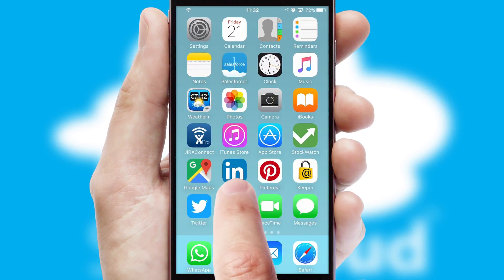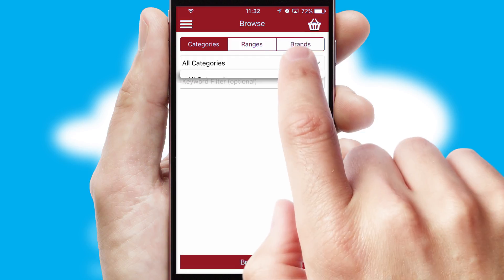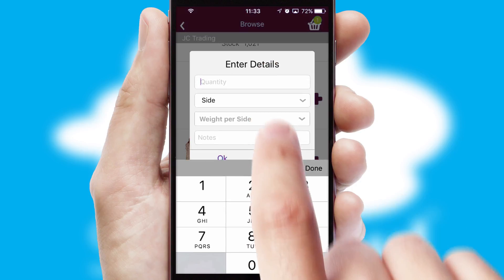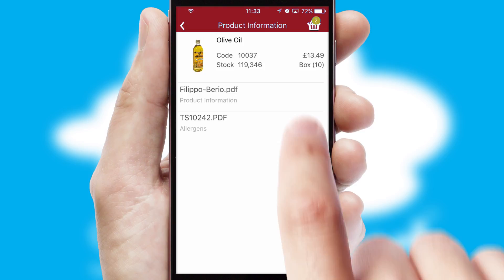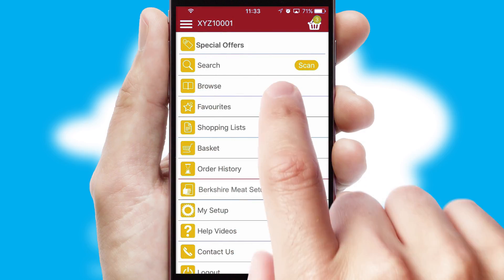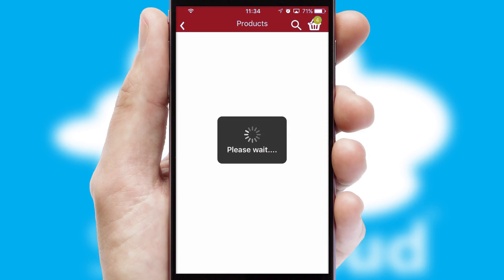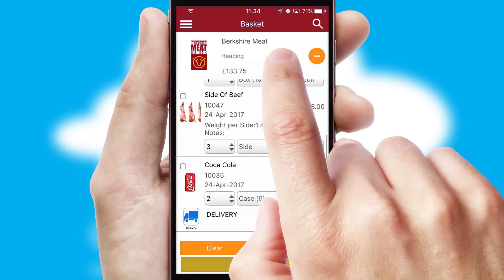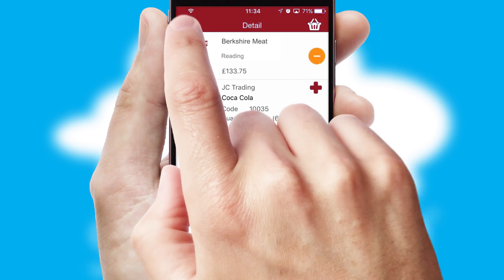Berkshire Meat Traders - Mobile App Preview BER989W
This is a preview of what a mobile ordering app designed for Berkshire Meat Traders and powered by SwiftCloud could look like. This video has been prepared specifically for the team at Berkshire Meat Traders and not for general marketing purposes.